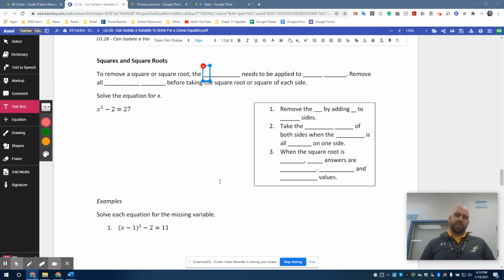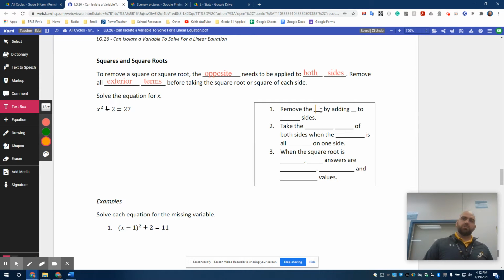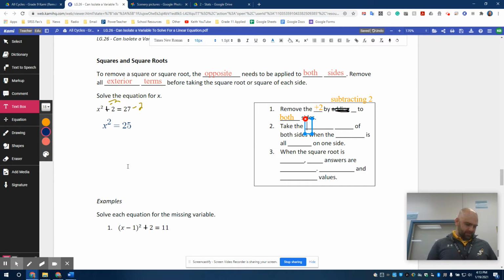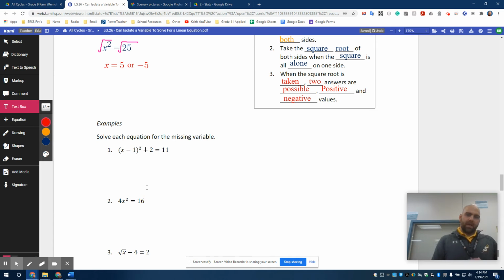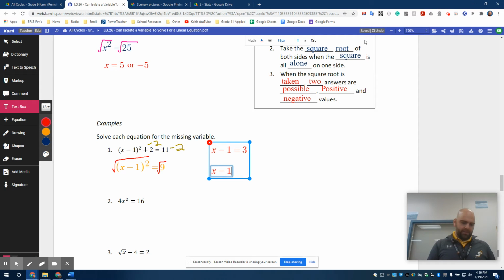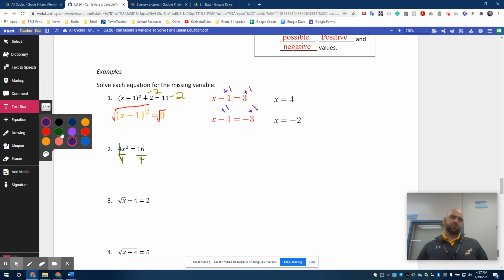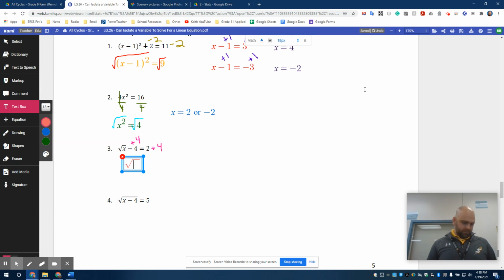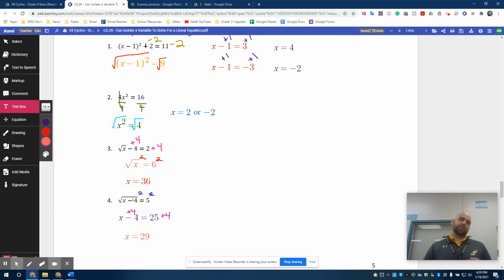LG 26 56 Removing Squares and Square Roots from an Equation